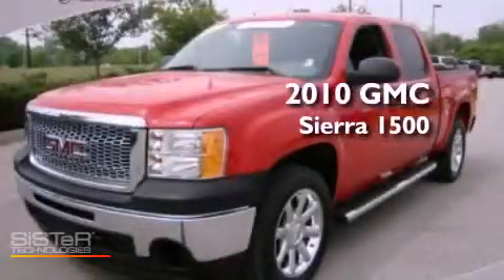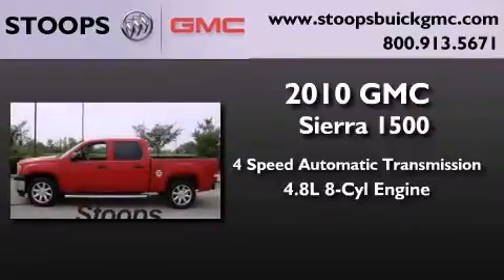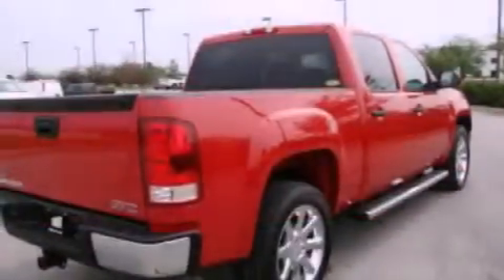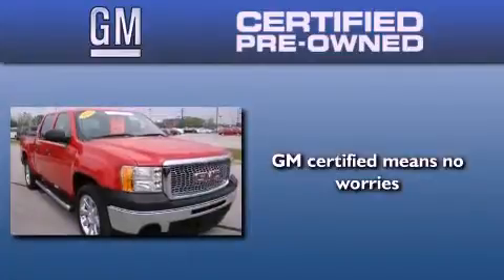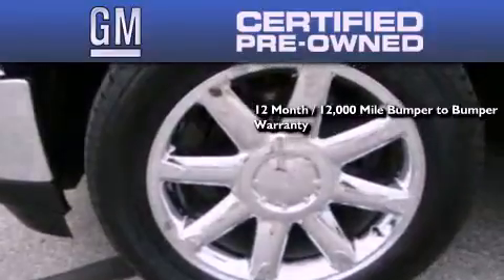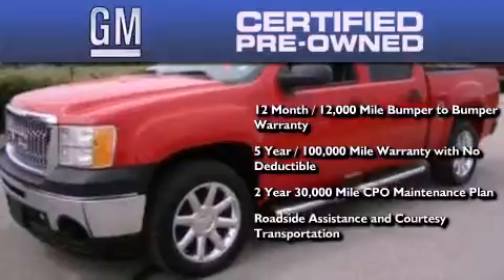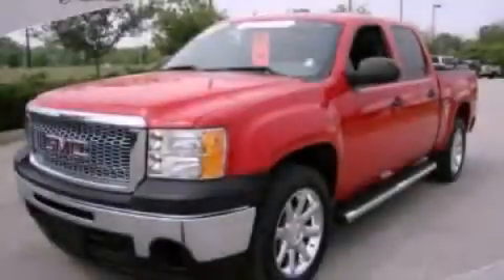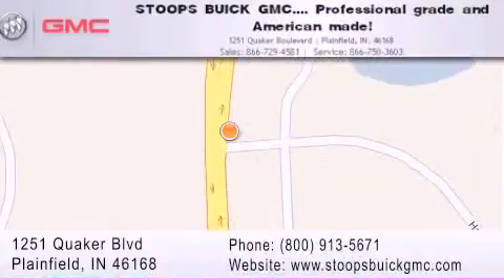Certified 2010 GMC Sierra 1500 Plainfield IN 46168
Year : 2010
 Make : GMC
 Model : Sierra 1500
 Engine : 4.8L V8 16V MPFI OHV Flexible Fuel
 Trans . : 4-Speed Automatic with Overdrive
 Exterior : Fire Red
 Miles : 28,641
 Interior : Dark Titanium
 Stock : 9196